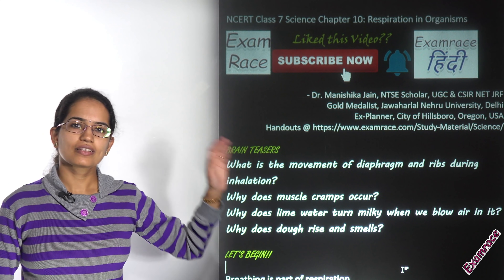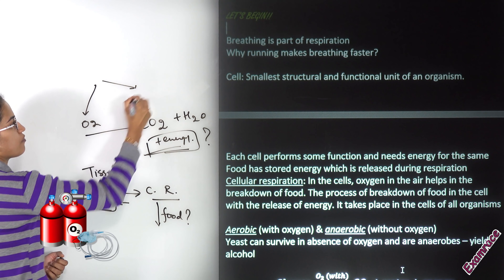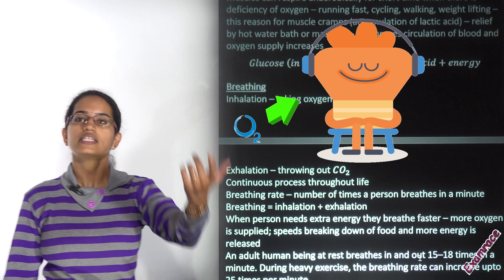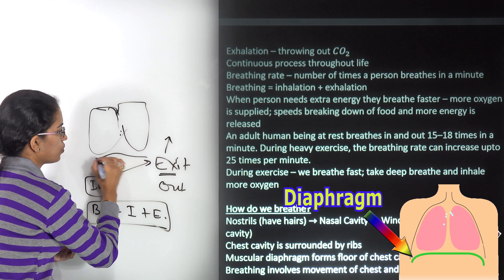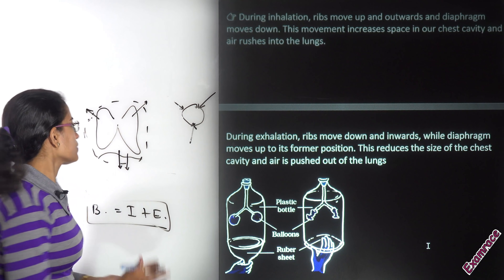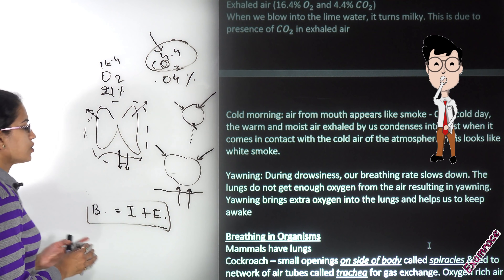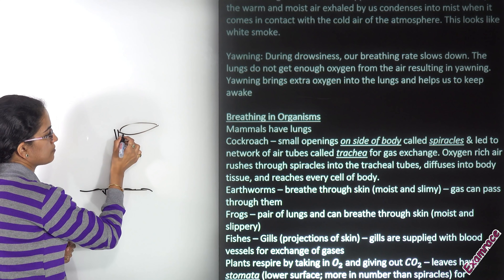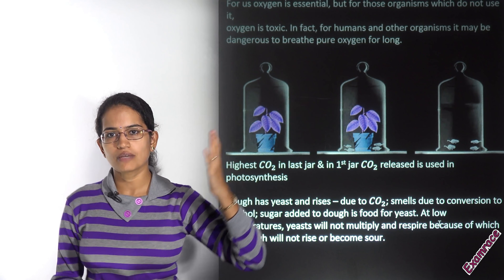NCERT Class 7 Science Chapter 10: Respiration in Organisms (NSO/NSTSE) | English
Respiration Organisms @0:06
Breathing and Respiration@0: 24
Cellular Respiration @1:01
Breathing @5:03
How do we breathe? @6:54
If you Exhale on Mirror, Moisture appears @10:23
Yawning @12:37
Cold Morning @13:03
Breathing in Organisms @13:38
Dough has Yeast and Rises @16:44

Dr. Manishika Jain explains NCERT Class 7 Science Chapter 10: Respiration in Organisms

BRAIN TEASERS
What is the movement of diaphragm and ribs during inhalation?
Why does muscle cramps occur?
Why does lime water turn milky when we blow air in it?
Why does dough rise and smells?

LET’S BEGIN!!

Breathing is part of respiration
Why running makes breathing faster?

Cell: Smallest structural and functional unit of an organism.

Each cell performs some function and needs energy for the same
Food has stored energy which is released during respiration
Cellular respiration: In the cells, oxygen in the air helps in the breakdown of food. The process of breakdown of food in the cell with the release of energy. It takes place in the cells of all organisms

Aerobic (with oxygen) & anaerobic (without oxygen)
Yeast can survive in absence of oxygen and are anaerobes – yield alcohol
Muscles can respire anaerobically for short time when there is deficiency of oxygen – running fast, cycling, walking, weight lifting – this reason for muscle cramps (accumulation of lactic acid) – relief by hot water bath or massage – it improves circulation of blood and oxygen supply increases

Breathing
Inhalation – taking oxygen in
Exhalation – throwing out CO_2
Continuous process throughout life
Breathing rate – number of times a person breathes in a minute
Breathing = inhalation + exhalation
When person needs extra energy they breathe faster – more oxygen is supplied; speeds breaking down of food and more energy is released
An adult human being at rest breathes in and out 15–18 times in a minute. During heavy exercise, the breathing rate can increase upto 25 times per minute.
During exercise – we breathe fast; take deep breathe and inhale more oxygen